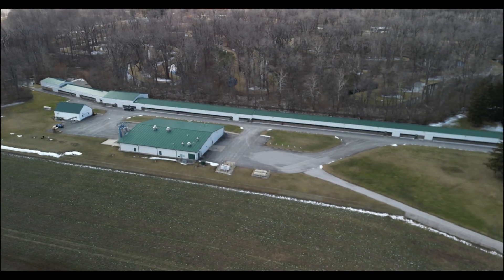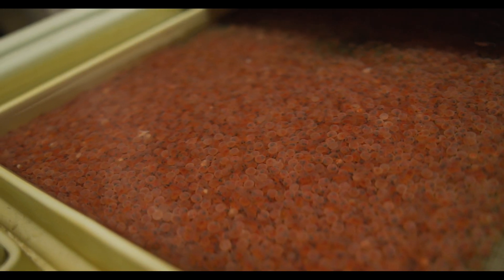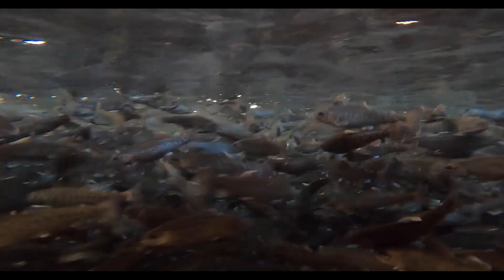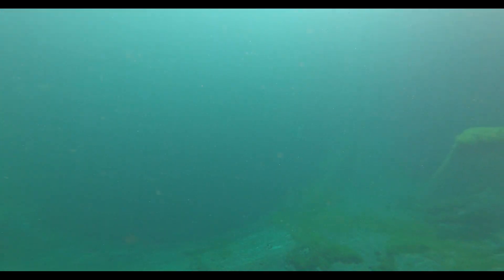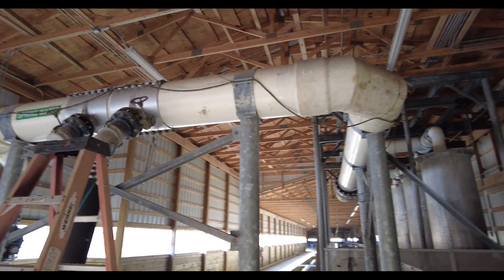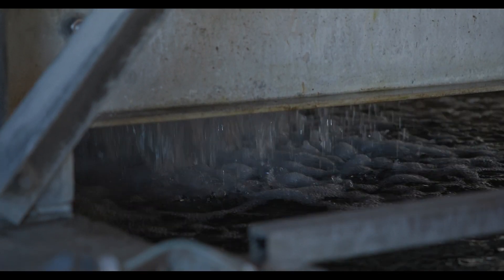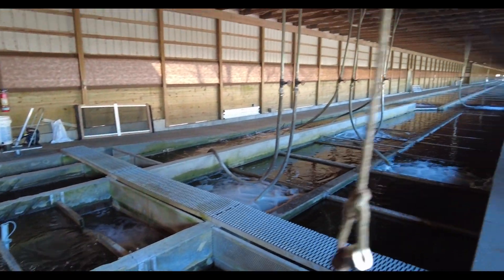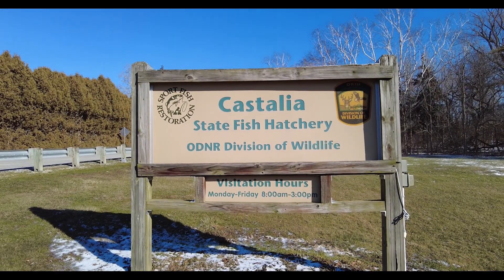Castalia Fish Hatchery & The Blue Hole with Travis Hartman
Lake Erie Fisheries Program Administrator Travis Hartman is back to to talk to us about the Castalia Fish Hatchery and how the Lake Erie eco system benefits from it. He also talks about the Fish Hatcheries greatest feature, The Blue Hole.